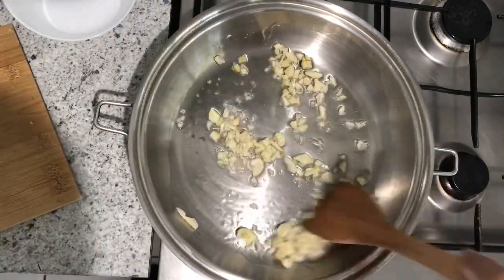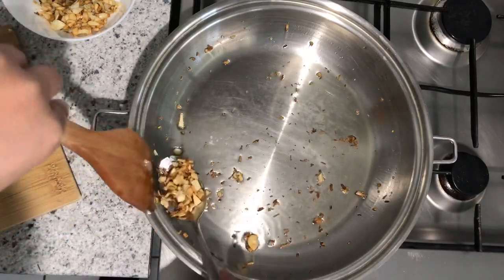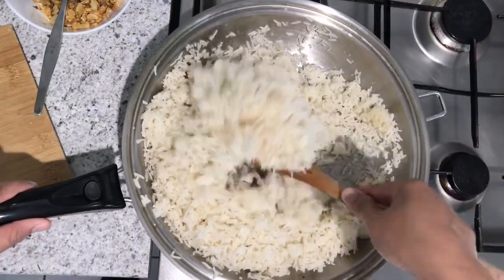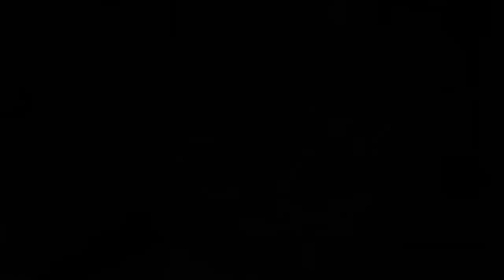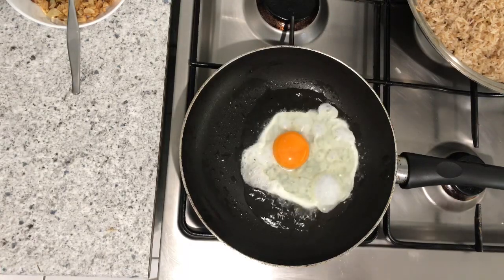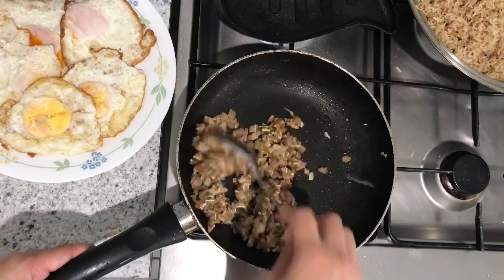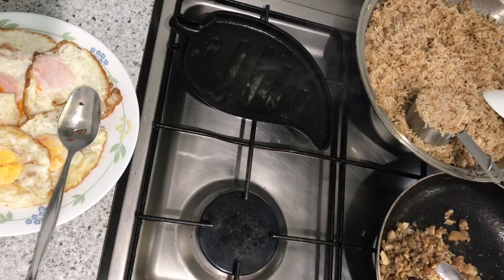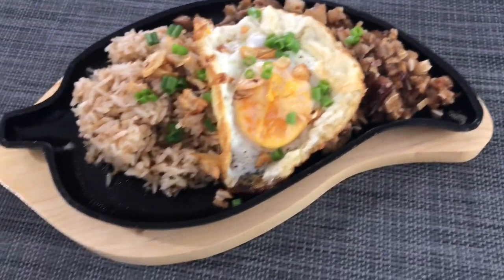Toyo Sinangag para sa SisigSiLog | First time magsalita sa vlog | Mommy Liz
Hi guys and welcome again to my Vlog,
This time I prepared SISIGSILOG ( sisig+sinangag+itlog ) pero Im gonna be cooking
my Toyo Sinangag version.
and this is the first time Im talk on my vlog, so excuse my voice po kung medyo ndi nyo magustuhan ha😜😁